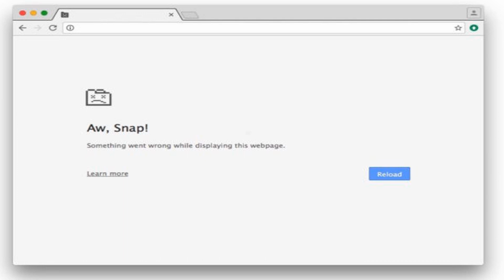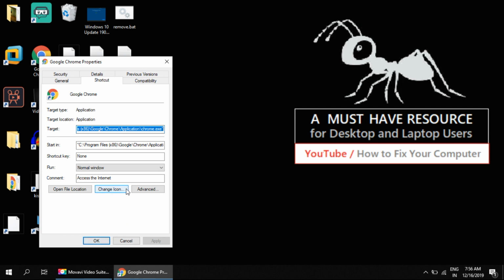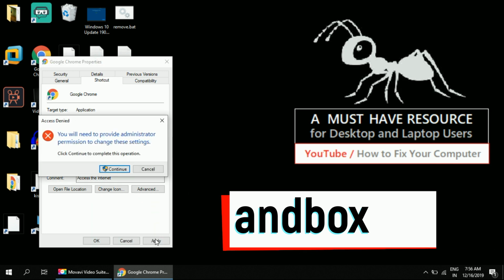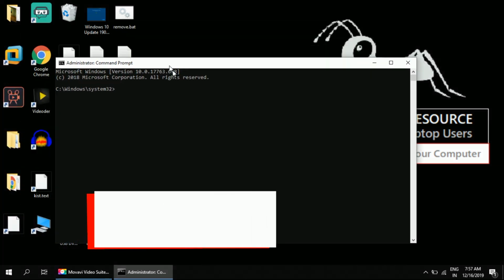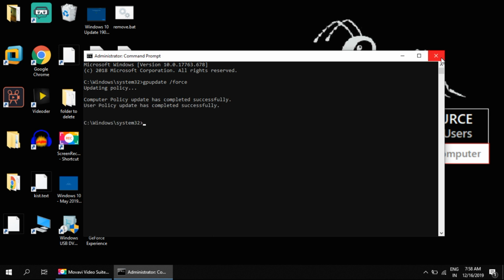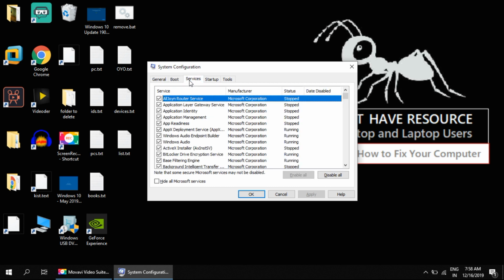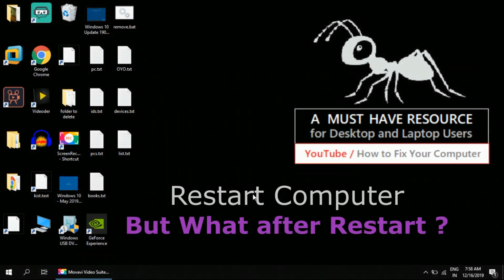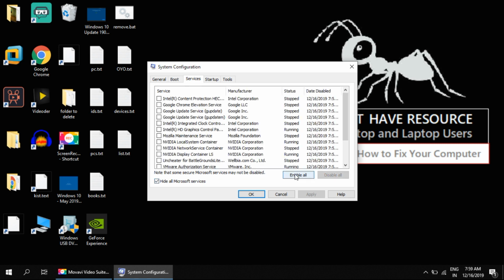Chrome Aw Snap Error FIX | How to fix Google Chrome Aw Snap Error on Windows 10 / 8 / 8.1 Systems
Chrome Aw Snap Error FIX | How to fix Chrome Aw Snap Error on Windows 10 / 8 / 8.1 Systems

If you receive the error message, you may have your Internet connection is experiencing problems, or because of problems with the site you are trying to access. To resolve this problem do but wait a few seconds and try to reload the page.
If the page loads normally, there is a fault in the network or the website you are trying to access.
If your Internet connection is limited to Windows 10, check out this guide to solve the problem in a short period of time.

Chrome is a browser requires, and if you do not have enough RAM, you can get the error message Heck. To resolve this issue sure to close all other tabs except the one that gives Heck errors.
After closing all other tabs, try reloading the tab new problem.